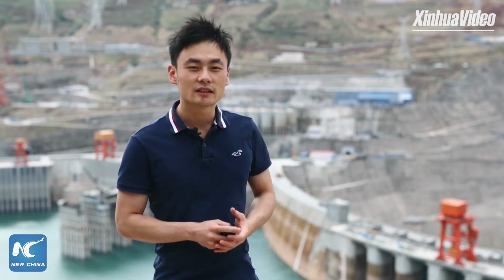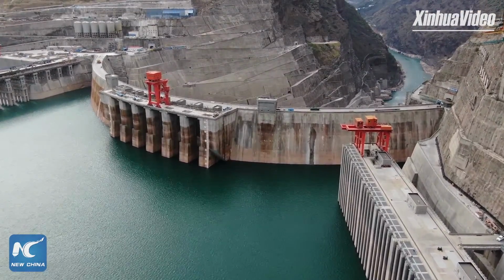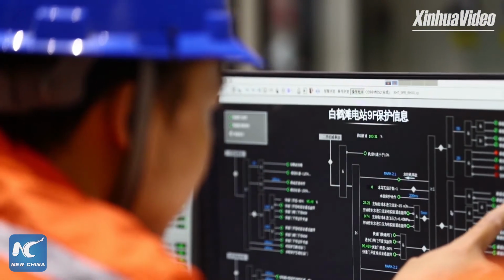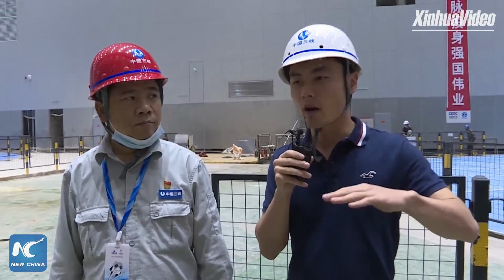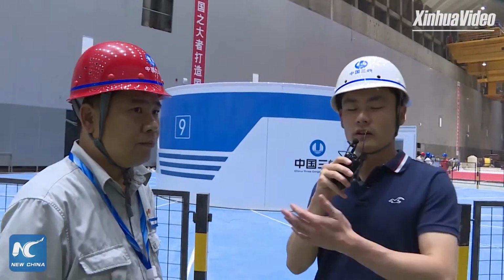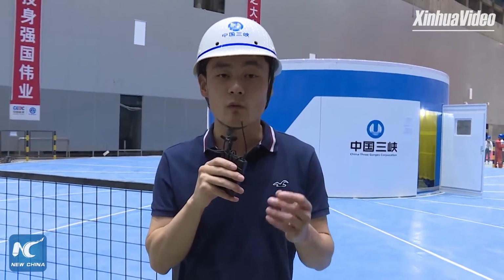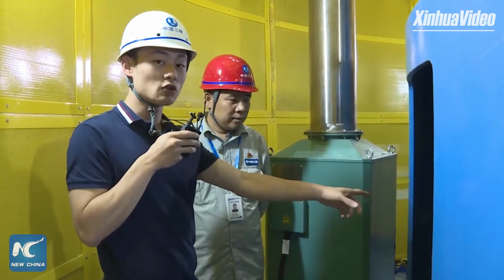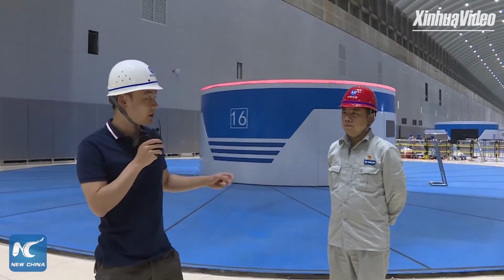Exploring China's mega hydropower station of Baihetan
(Recorded live) The last power-generating unit of the Baihetan hydropower station in southwest China has been fully installed, marking a major step toward the station's full operation. Follow Xinhua to take a closer look.